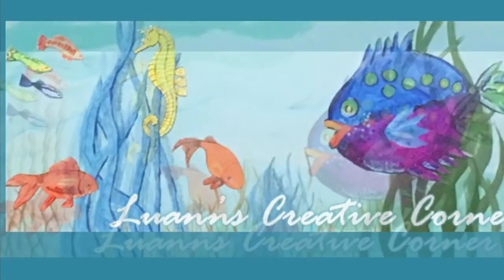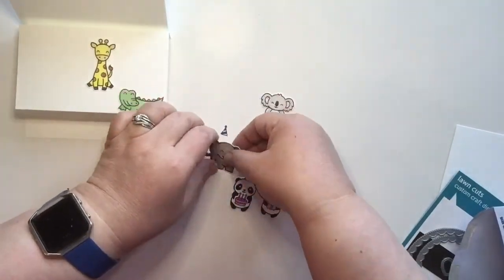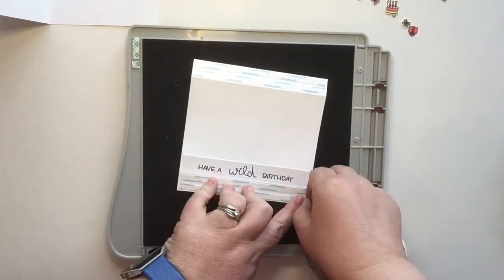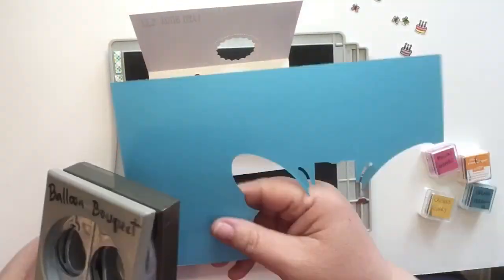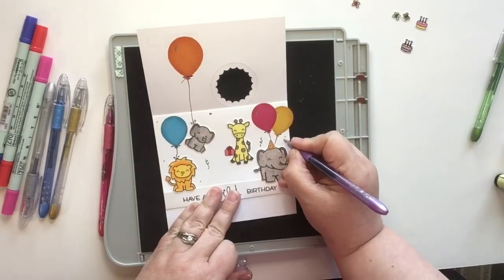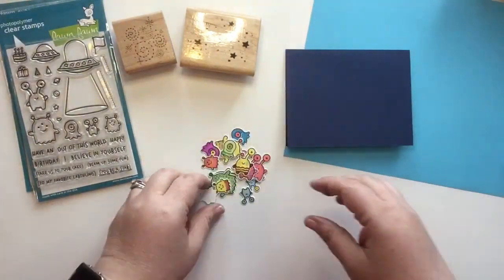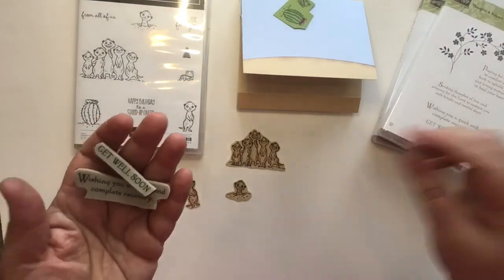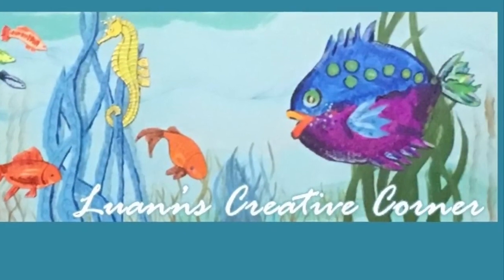Pop-up Window Card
Three ideas for a pop-up window card. These cards were inspired by Jennifer McGuire’s video on Pop-up Window cards. Check out her video for more styles and ideas for this type of card

Stamp sets used:
Lawn Fawn - Wild for You
Lawn Fawn - Beam Me Up
Stampin' Up - The Gang's All Meer